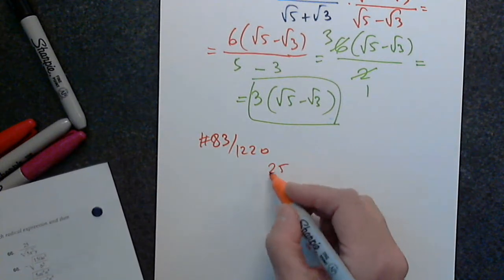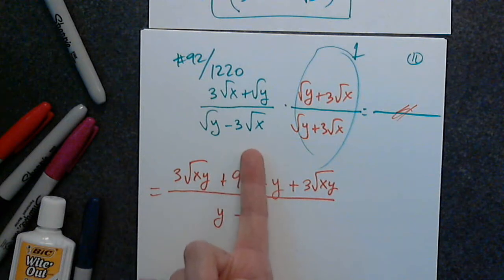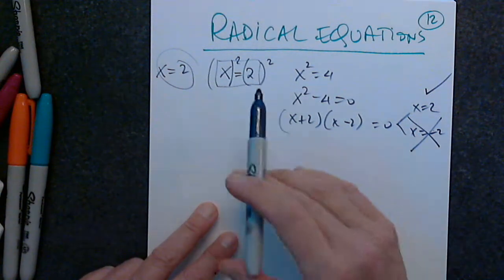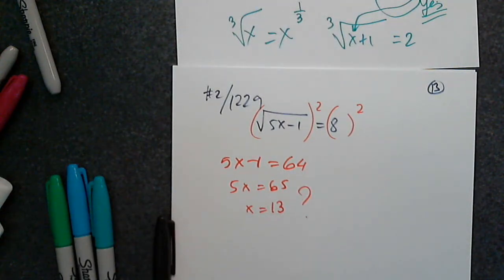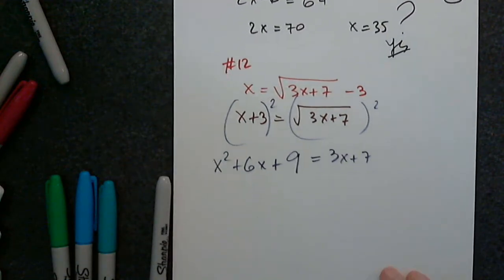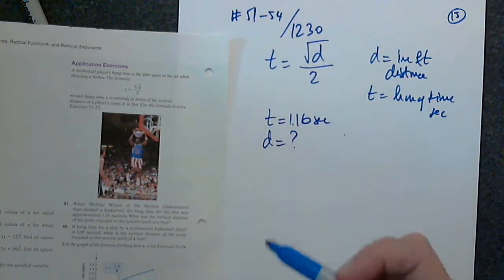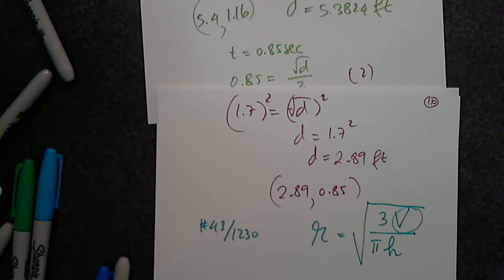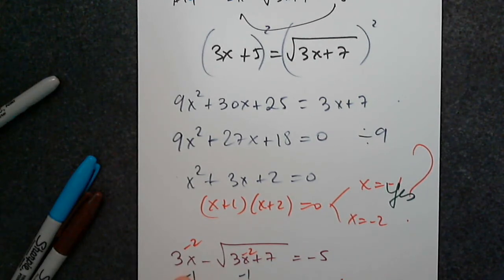MAT 045 RADICALS AND EQUATIONS PART 2 NOVEMBER 6